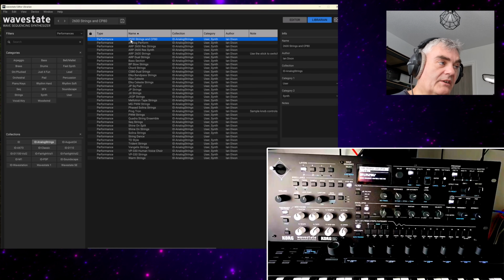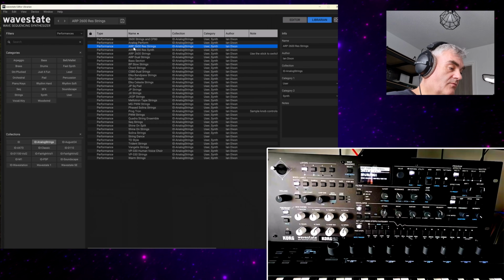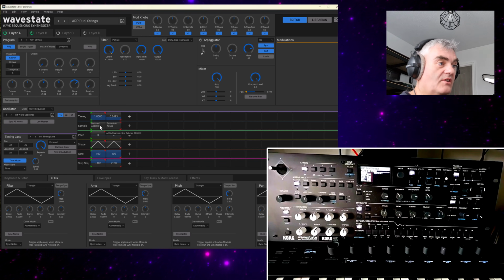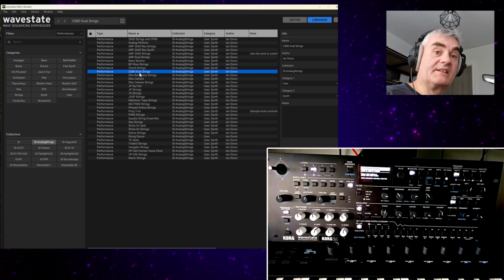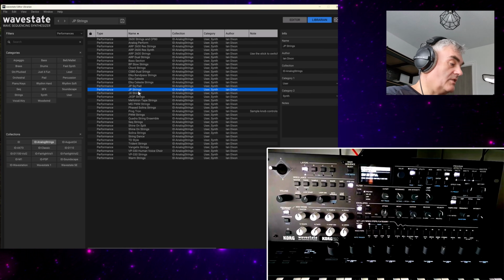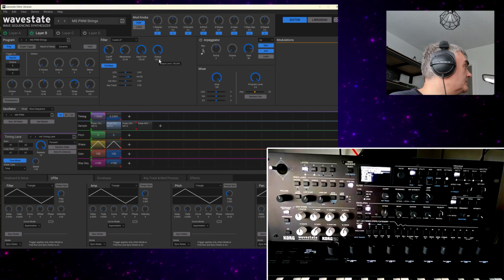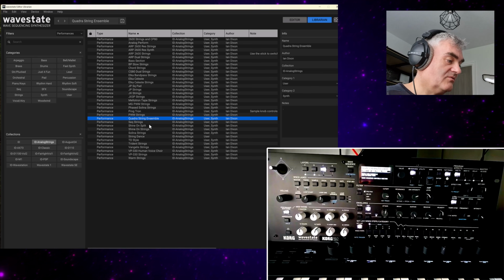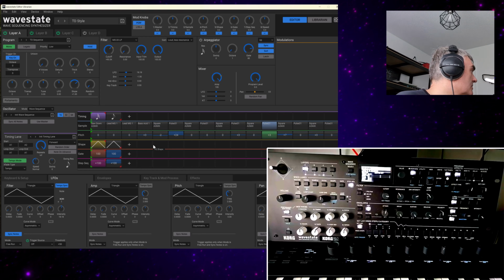Free Vintage String Machine Sounds for Korg Wavestate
🎶 New Sound Collection for Korg Wavestate! 🎶

Dive into the world of vintage analog string machines with my latest sound set for the Korg Wavestate. This free collection includes classic tones from legendary instruments like the Solina, Mellotron, Elka, Roland, and ARP, bringing that warm, nostalgic vibe straight to your Wavestate.

Inspired by the iconic sounds of Pink Floyd ("Shine On You Crazy Diamond"), Vangelis, and more, these patches fully utilize the Wavestate’s unique wave sequencing and filter models to deliver authentic, lush string sounds.

Installation Instructions:

Download and extract the WSbundle file from the zip.
Import the file into your Wavestate librarian or Wavestate Native library.
Enjoy these sounds on your Korg Wavestate, Wavestate mkII, WavestateRack, or Wavestate Native!

00:00 Introduction
01:03 2600 Strings and CP80
01:56 Analog Perform
03:40 Res Strings
04:24 2600 Res Synth
04:49 2600 Strings
05:30 Dual Strings
06:22 Bass Section
06:40 Band Pass Strings
07:25 Chord Strings
08:02 CS80 Strings
08:51 Elka sounds
10:19 JP Sq Pad
10:36 JP Strings
11:00 JX Strings
11:50 Mellotron Strings
12:19 PWM Strings
12:57 Phased Solina Strings
13:42 Prog Tron
15:10 PWM Strings
15:29 Quadra String Ensemble
15:44 Seq Strings
16:20 Shine On Strings and Lead
16:57 Solina Strings
17:16 String Dance
17:26 TD Style
18:33 Trident Strings
18:52 Vangelis Strings
19:28 VP-330 Human Voice
19:40 VP-330 Strings
19:54 Warm Strings